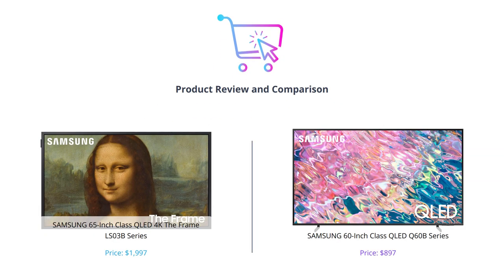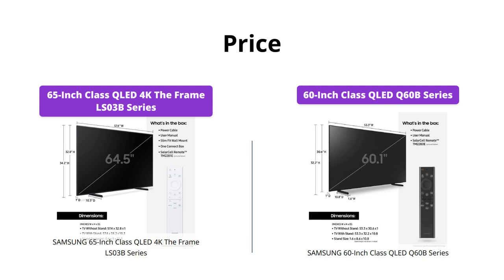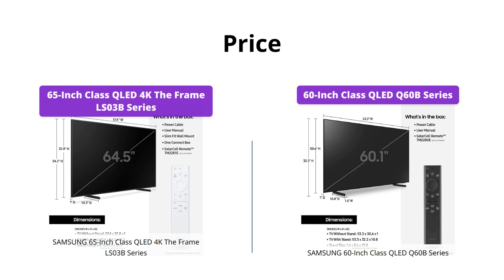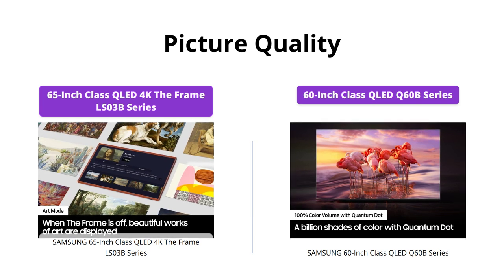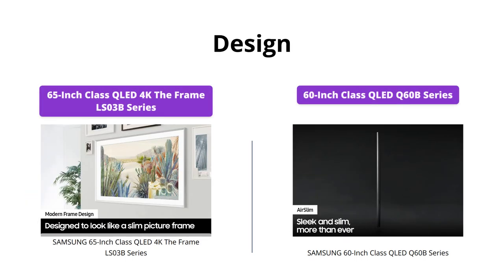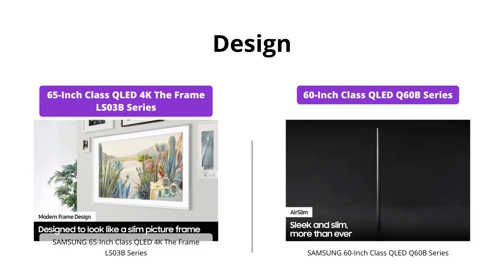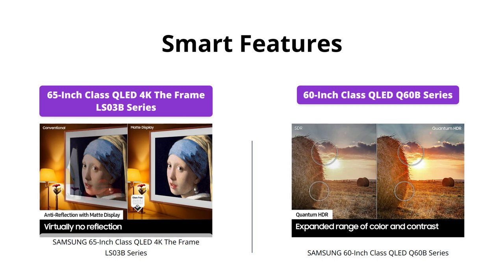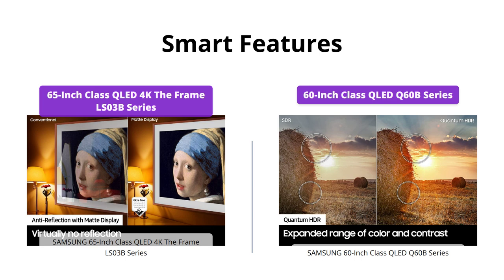Samsung QLED TV Comparison: The Frame LS03B vs Q60B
Looking to buy a new Samsung QLED TV but don't know which model to pick? Check out our comparison of the Samsung 65-Inch Class QLED 4K The Frame LS03B Series and the Samsung 60-Inch Class QLED Q60B Series. Learn about their features, prices, and more!